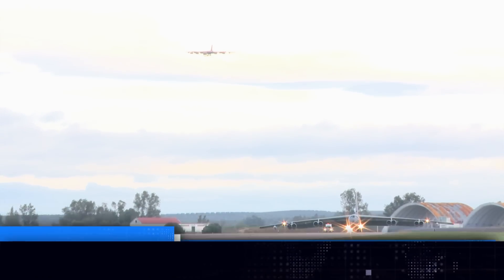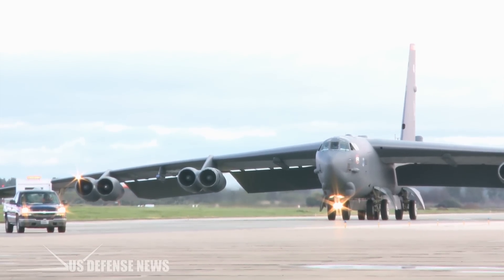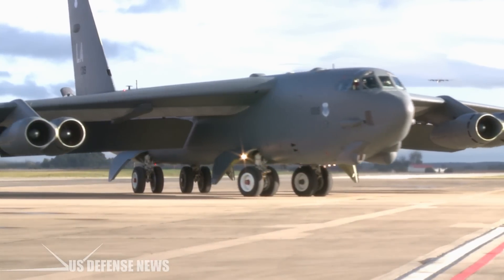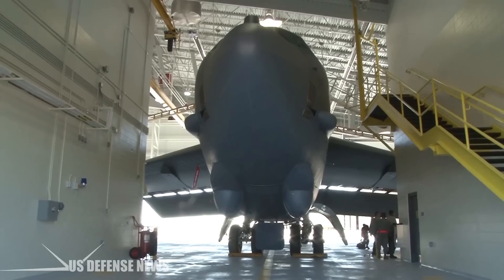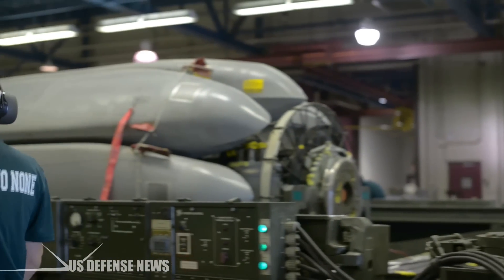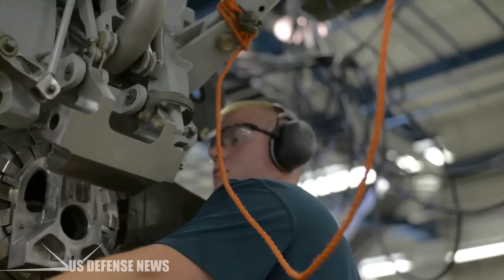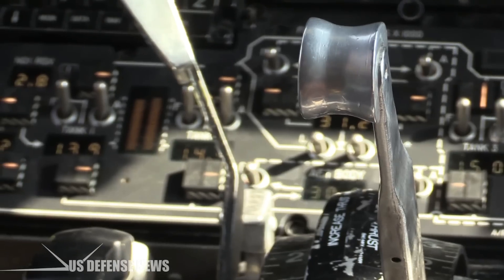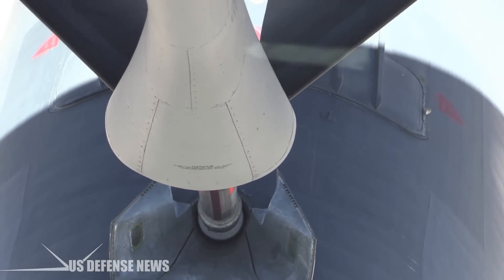B-52 Bombers Gets More Dangerous With Key Smart Bomb Upgrade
This upgrade, combined with the advanced targeting pod that the B-52s have been using since 2006, allow the aircraft to provide commanders critical intelligence, surveillance and reconnaissance (ISR) support in addition to firepower, Goosen said.

Today, the bombers are a crucial asset both for ISR and target development. The squadron will often fly over an area ahead of ground troops to surveil the battlefield and report back to commanders, Goosen said. The aircraft is also slated to get Link 16, the tactical data link used by most U.S. Air Force and coalition fighters, which will provide additional capability.